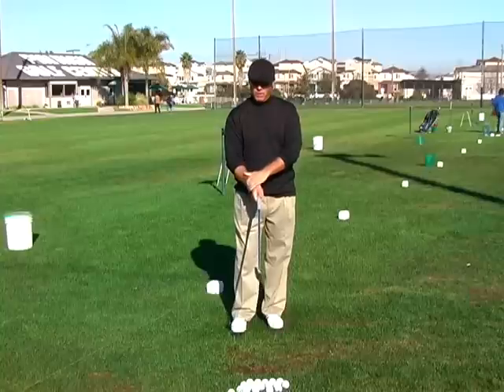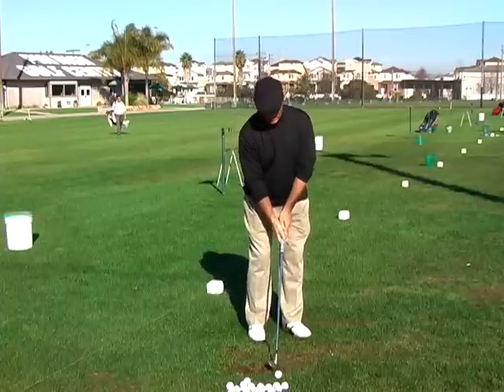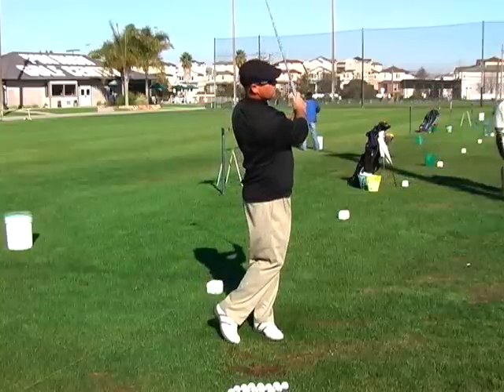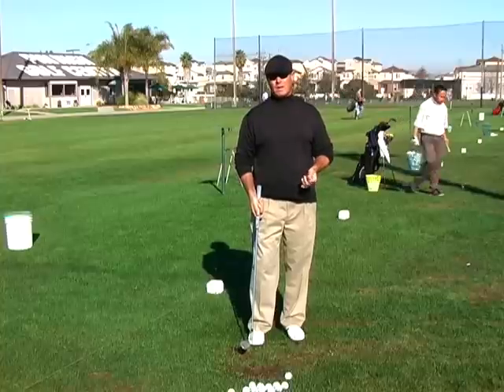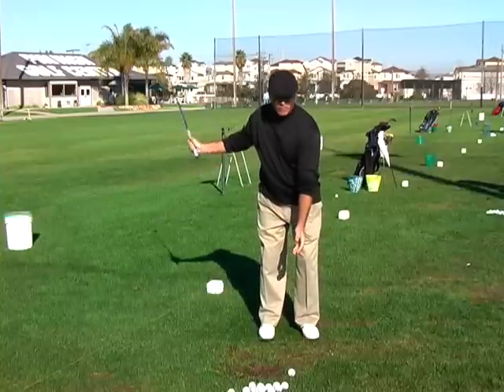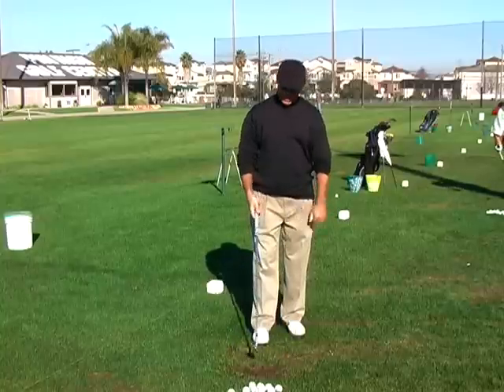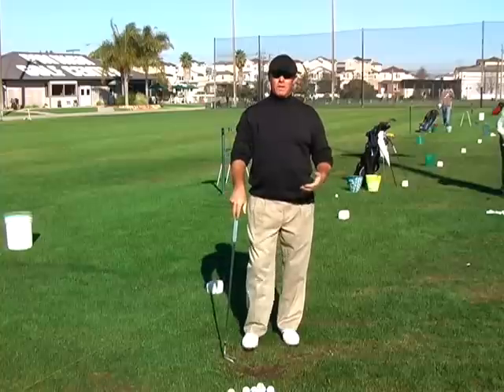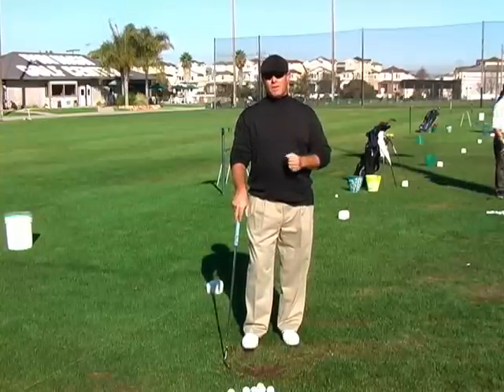Perfect Golf Swing - Basic Body Player Drills3.mpg